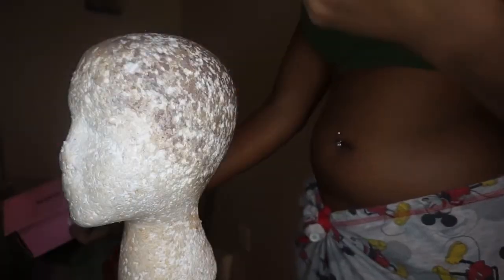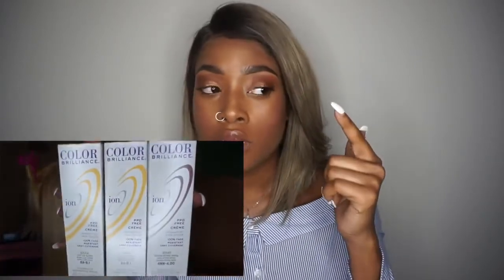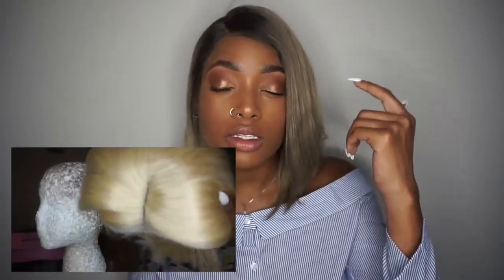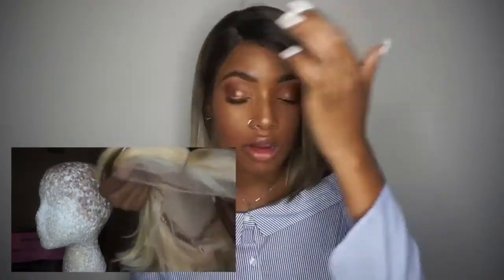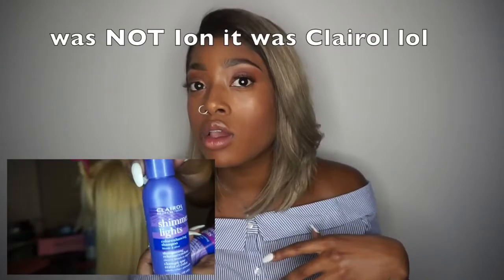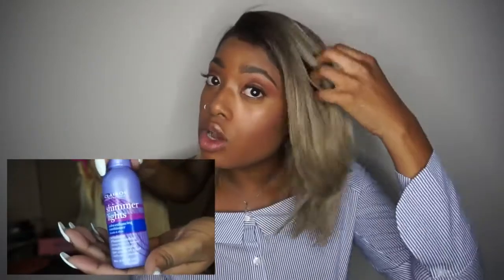Is Blonde for Me 🤔OMG Queen Hair Review #613 Blonde IMW18 Lace Wig Dyed Ash Blonde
Special thanks so much for our stunner Molique Juante sharing this video for us, her original video link is pls subscriber

High Quality Silky Straight Blonde #613 Bob Lace Wig Human Hair Lace Wig [IMW18]

Hair Color: #613 (Can be dyed into any color)

Hair Type: Indian Virgin Hair (Highest Quality)

Hair Style: Silky Straight

Hair length: 12in

Hair Density: 150%

Cap Construction: CapD guleless lace front wig cap

Baby Hair: Very Natuarl

Add Elastic Band:  No!

Hairline: Pre-plucked